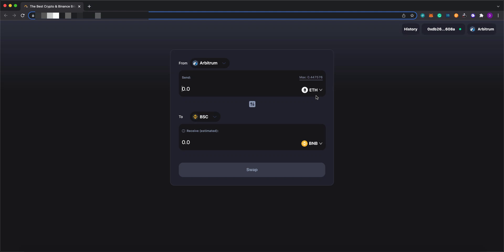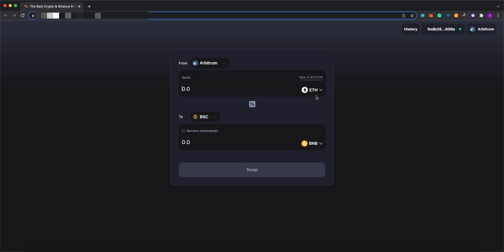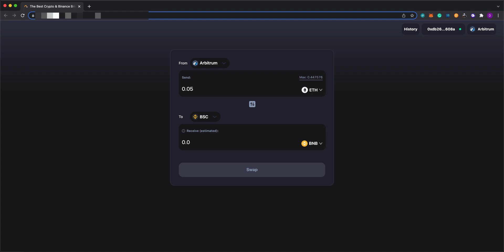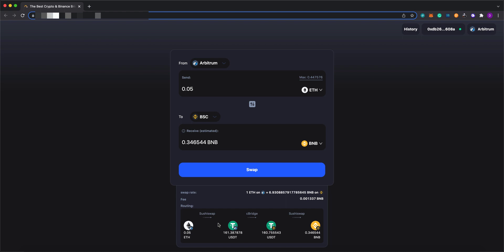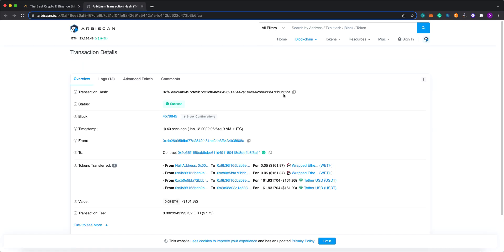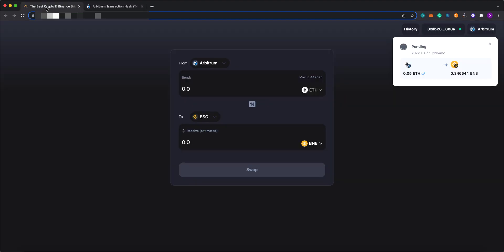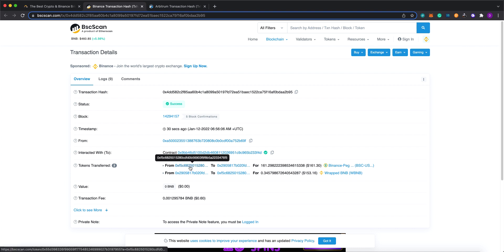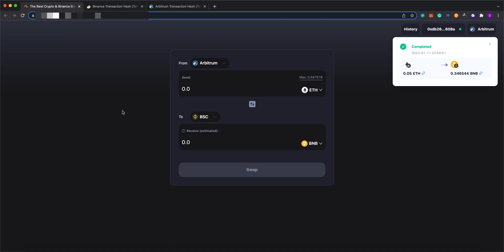Celer Inter-chain Messaging Framework Demo